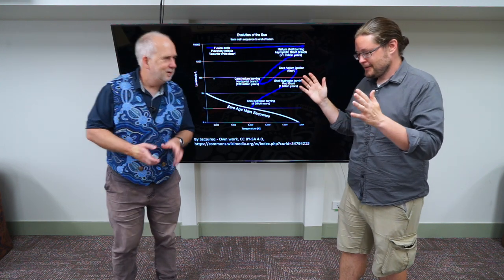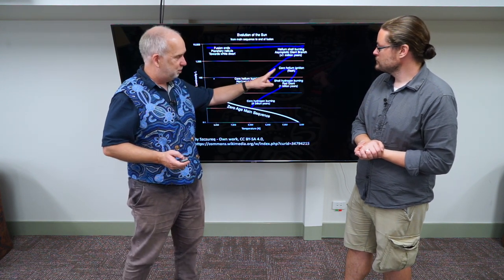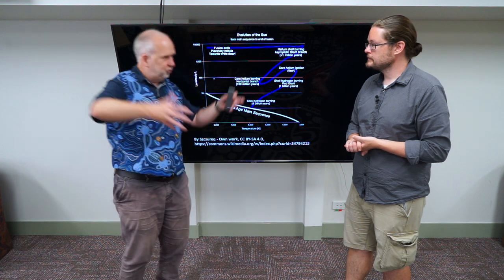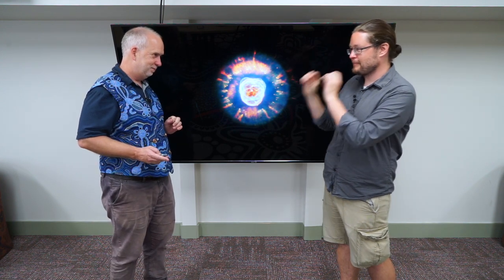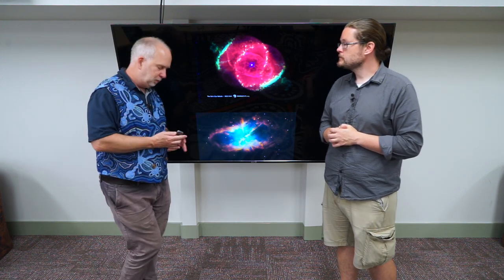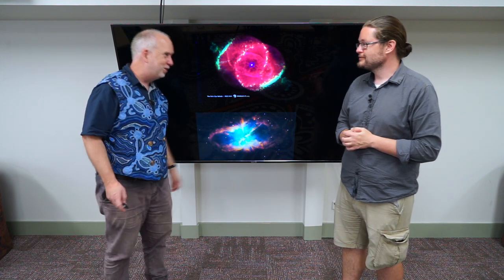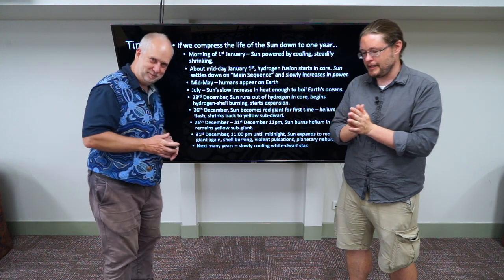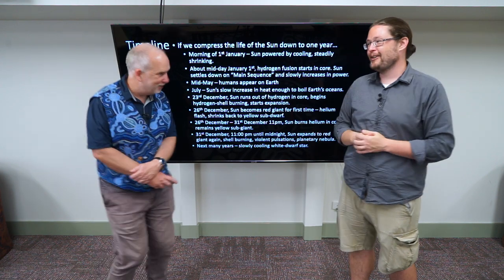Stars V7.8 End and Timeline